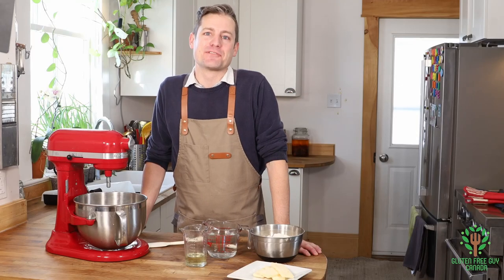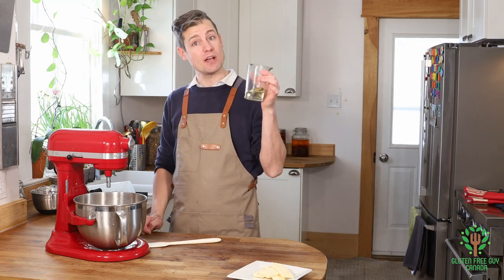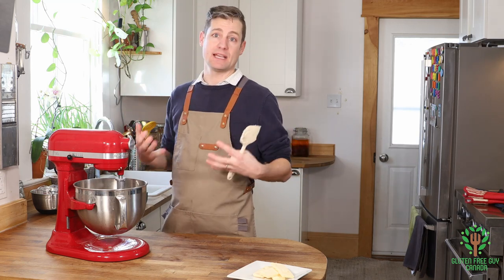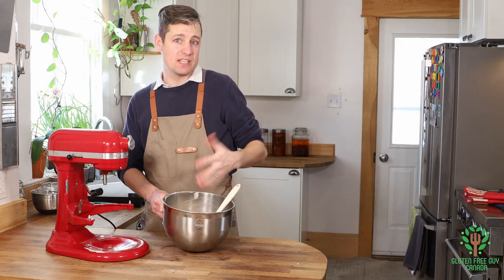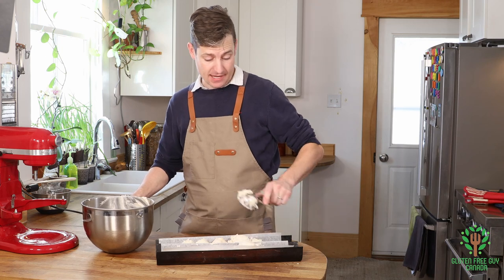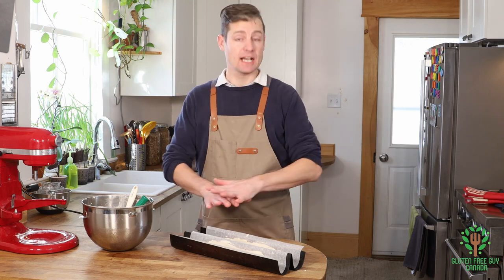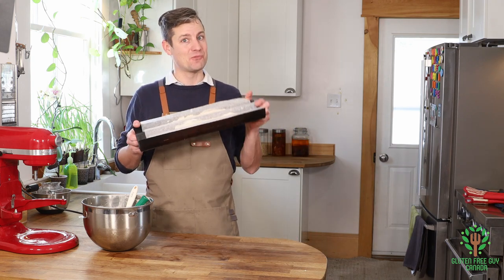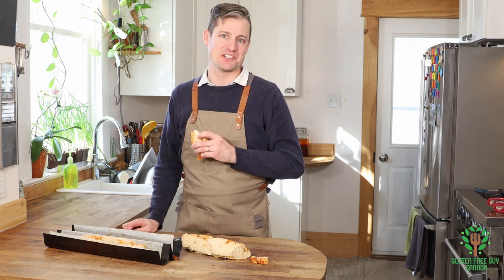Gluten-Free Cheese Baguettes in 35 minutes!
Gluten-Free Cheese Baguettes made using Frankie's Gluten Free Bread Mix, this is an easy-to-make (and work with) bread mix.  And it's super quick to make bread this way too!

1/4 cup vegetable oil
2 cups tepid water
1/2 - 1 cup cheese of your choice.